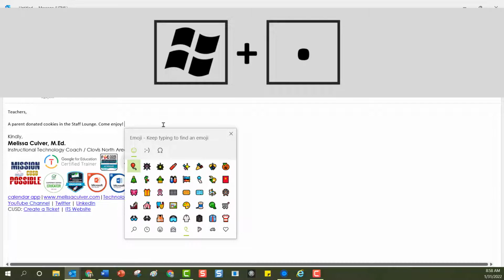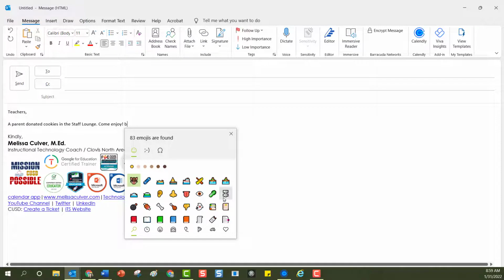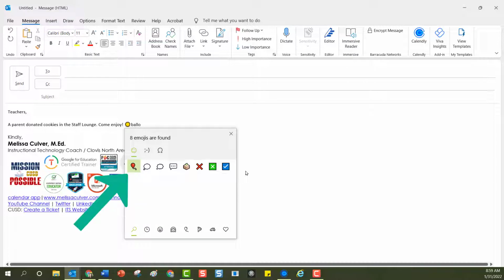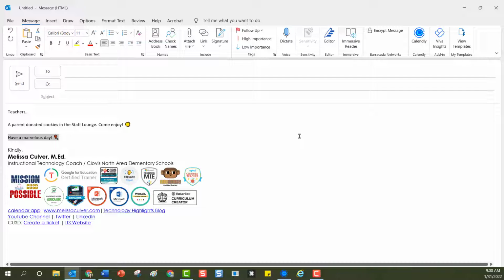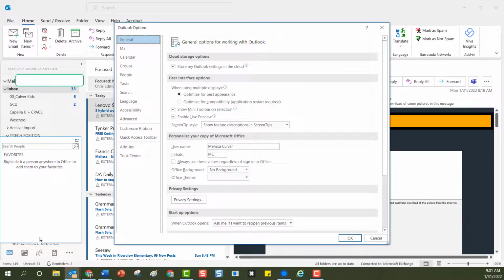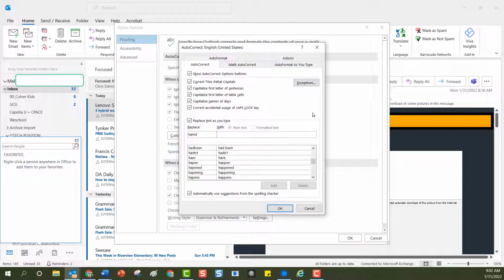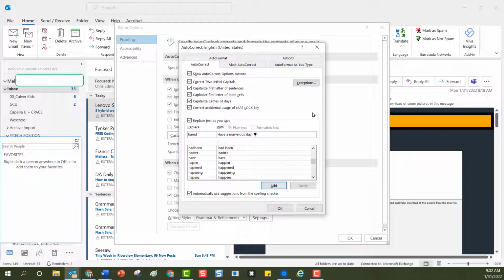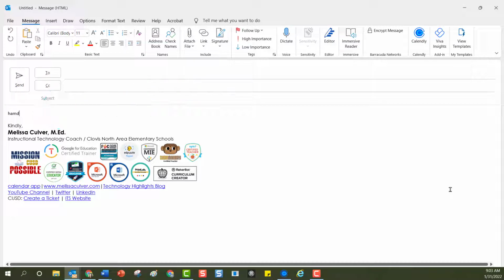Add an Emoji or Use AutoCorrect in Microsoft Outlook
There are times when you want to add an emoji to Outlook. How can you do that easily? Or, what if you type the same sentence or paragraph again and again? It would be splendid to achieve that with a few clicks. This tutorial is designed to show you how to do both tasks in Microsoft Outlook.